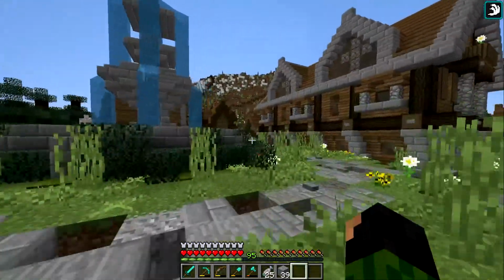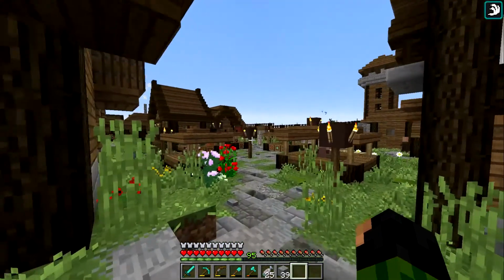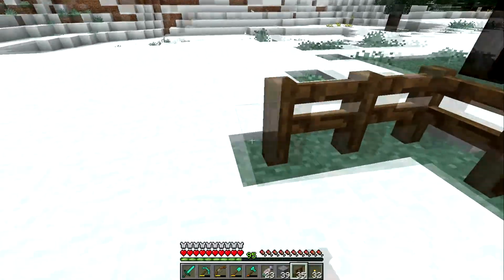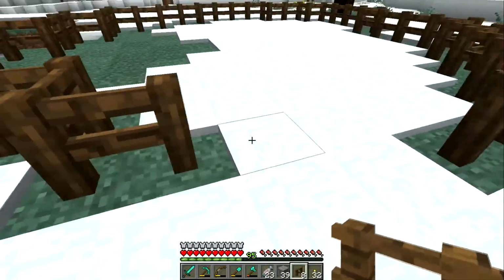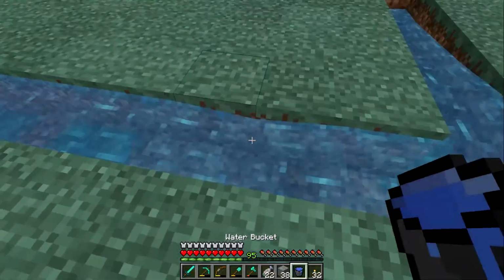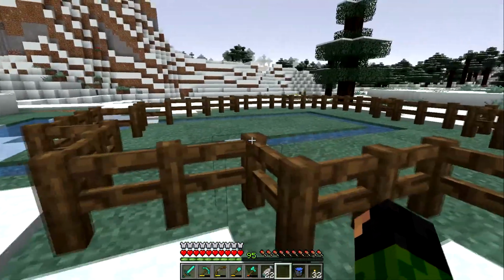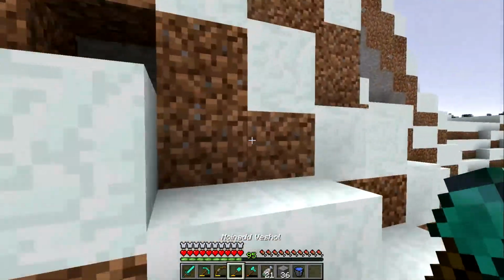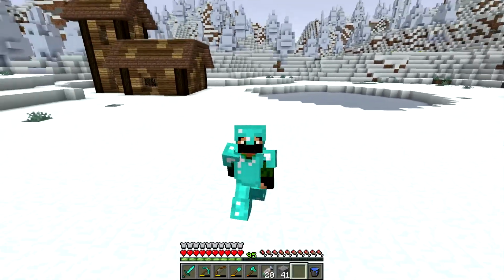Minecraft - Forsaken Lands #15 - Wheat Silo (plus CaC tour)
In today's episode we build an unusual looking silo and also have a quick look around the village from my series 'Creating a Community' in Bdubs' texture pack!